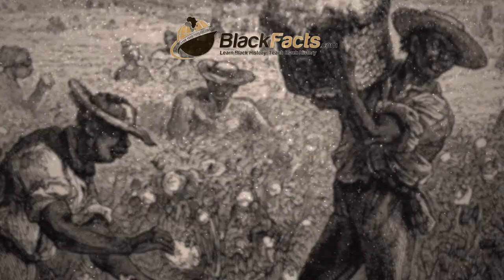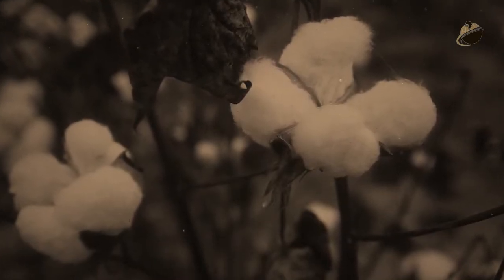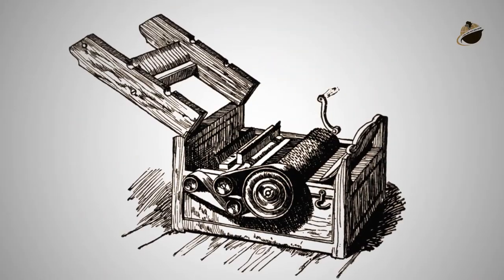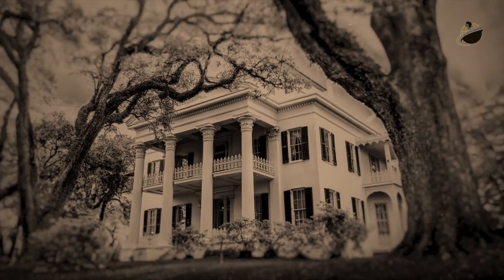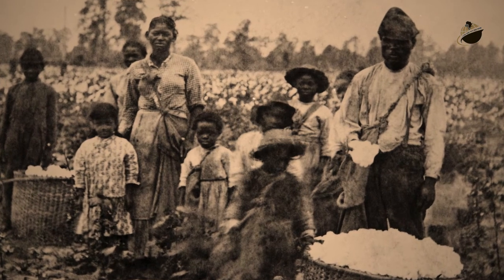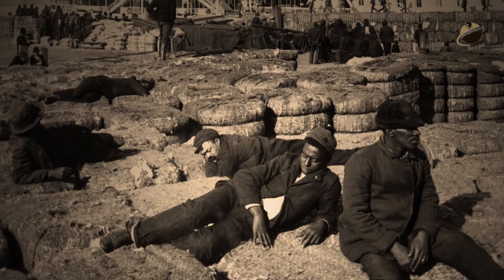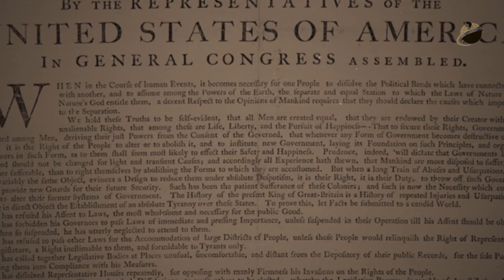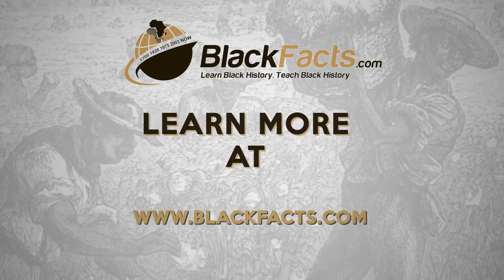1793 - Rise of the Cotton Industry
BlackFacts.com Educational Series presents: a Timeline of Black History in America - covering over 400 years of Key Events and historical milestones that impacted people of color on their pathway from Slavery to Freedom and to the First Black President and Vice President.

This Episode: 1793 - RISE OF THE COTTON INDUSTRY

Narrated by our AI-Enhanced GRIOT ("storyteller") - Timbuktu